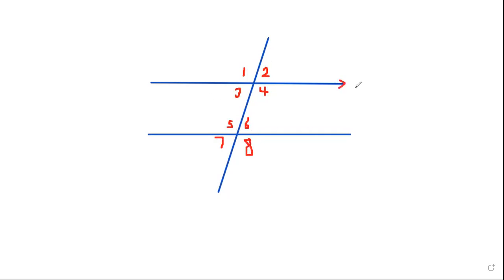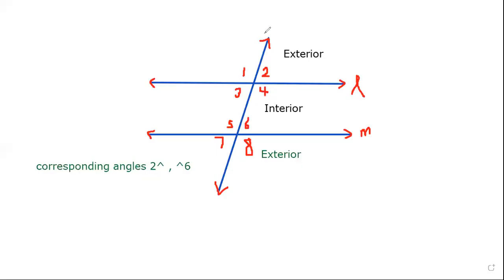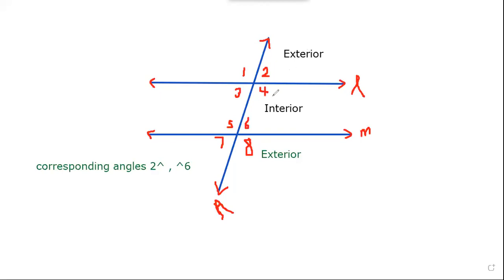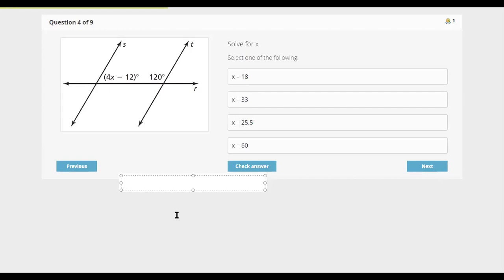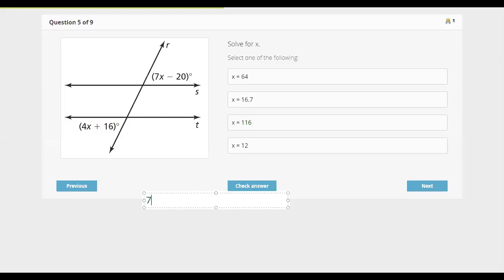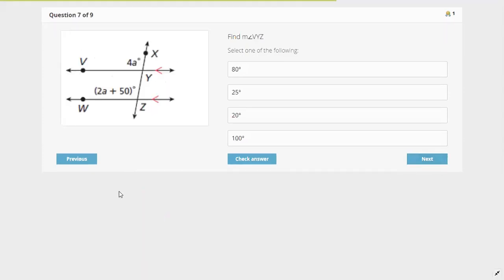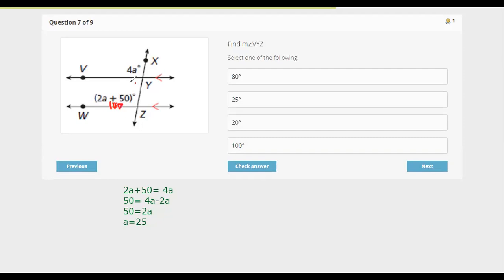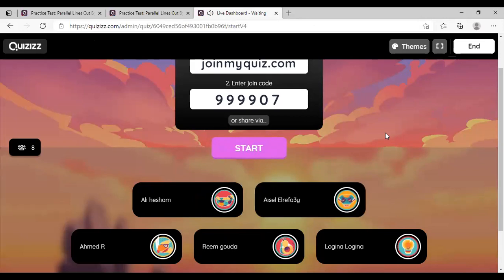Math- Grade 8 - chapter 11 - lesson 11 -2 parallel lines cuts by a transversal